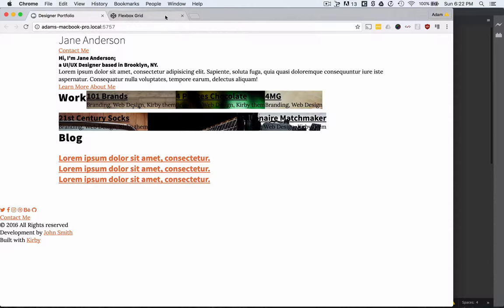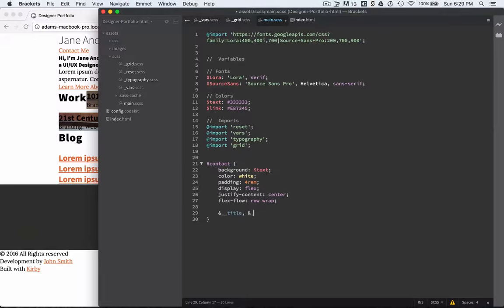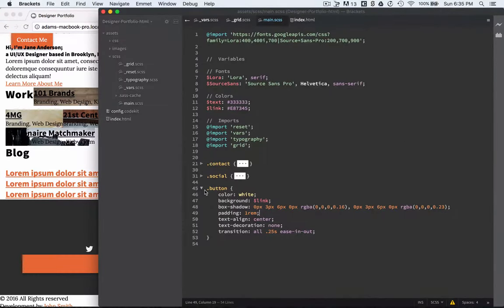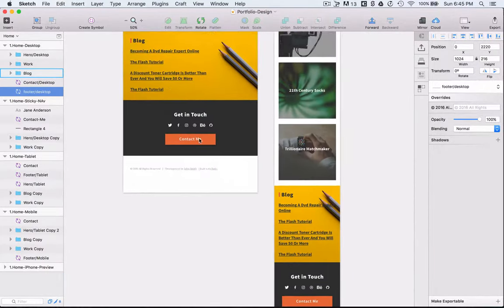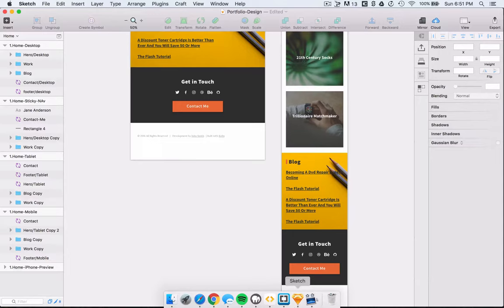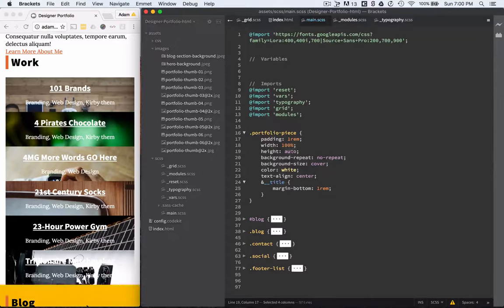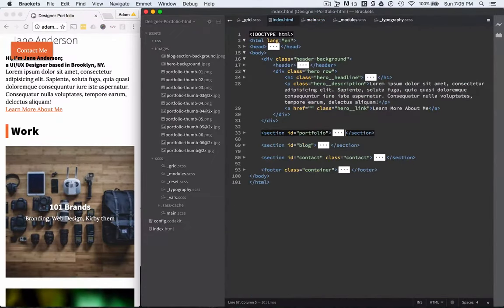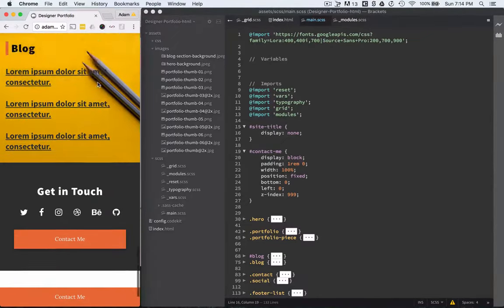How to Develop a Responsive Portfolio | 03 CSS part 2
In this video, I'll continue the creating the CSS for our responsive designer portfolio website. We'll redo our grid system, and create media queries, as well as creating a portfolio grid using flexbox.